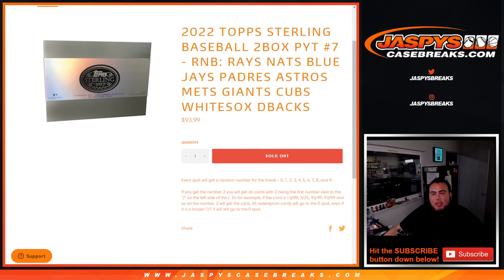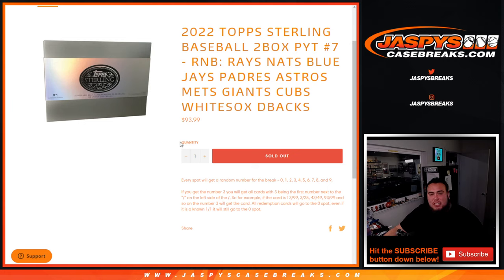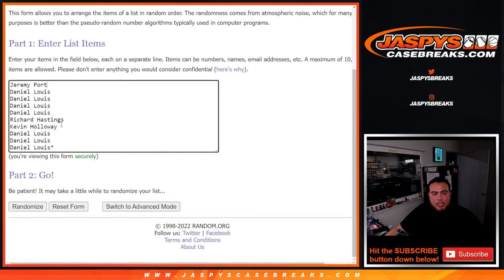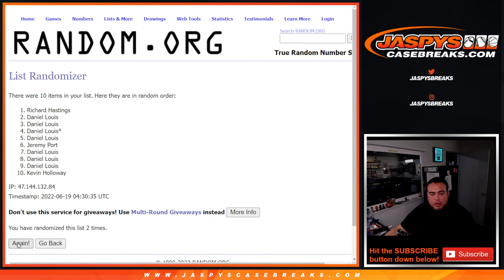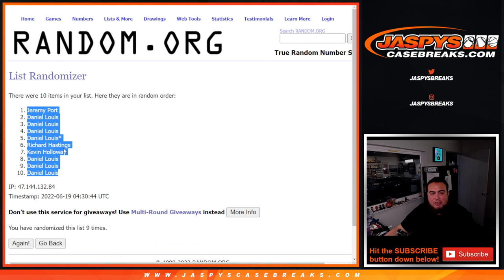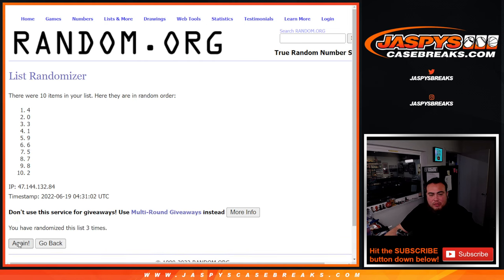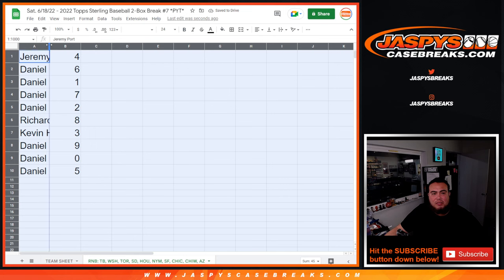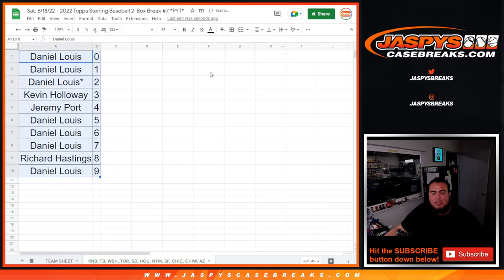Sat. 6/18/22 - 2022 TOPPS STERLING BASEBALL 2BOX PYT #7 - RNB: RAYS NATS BLUE JAYS PADRES etc.